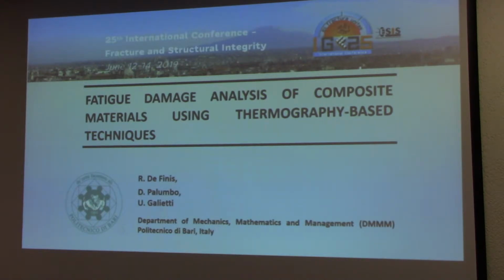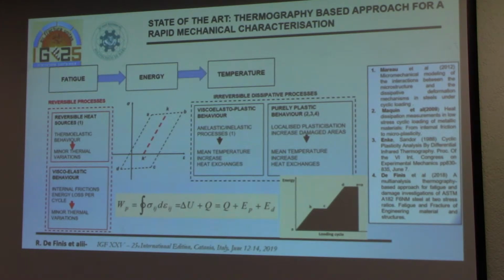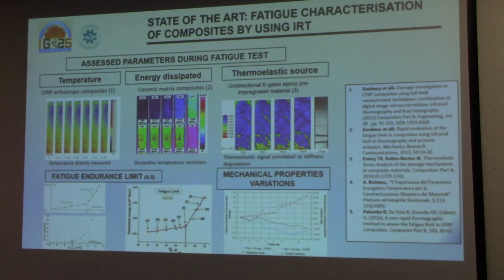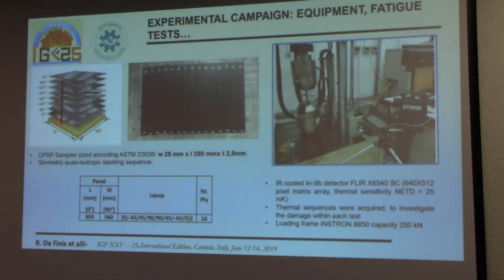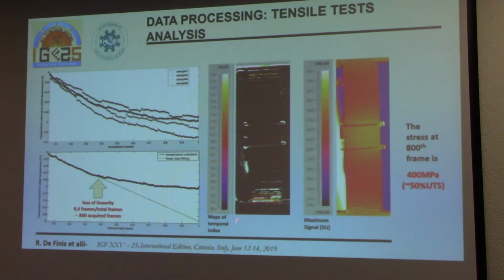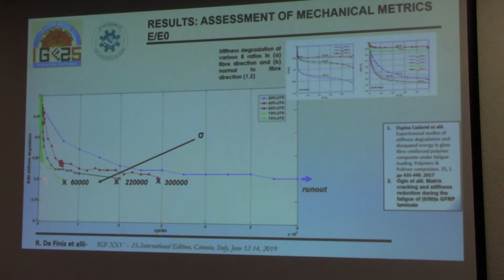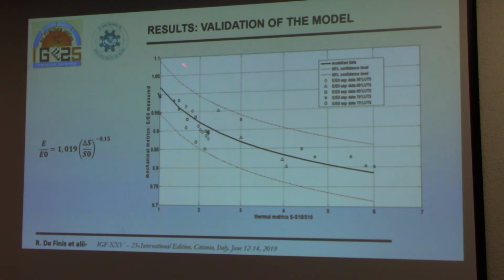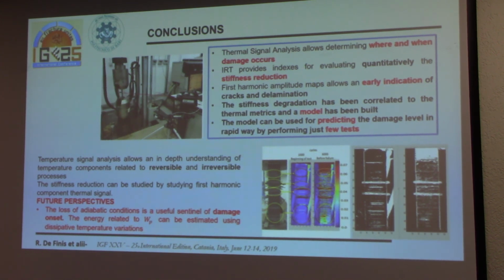Fatigue damage analysis of composite materials using thermography based techniques